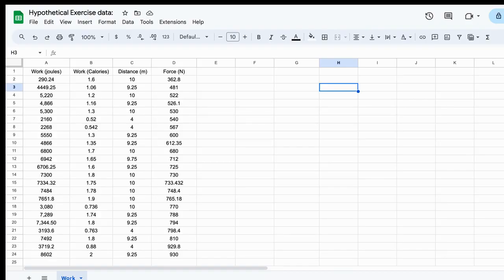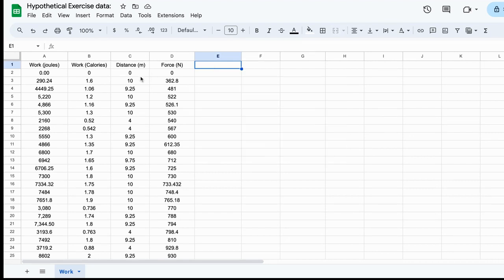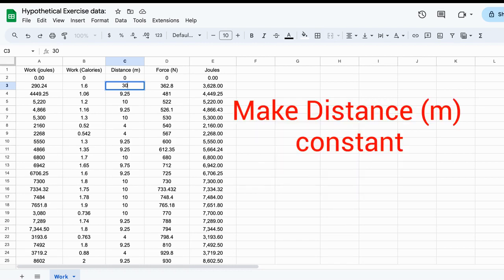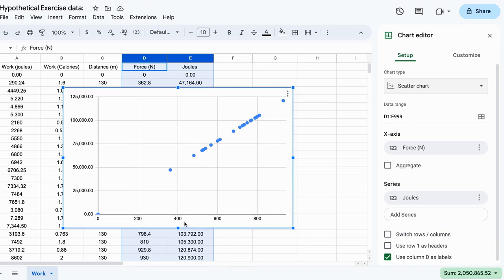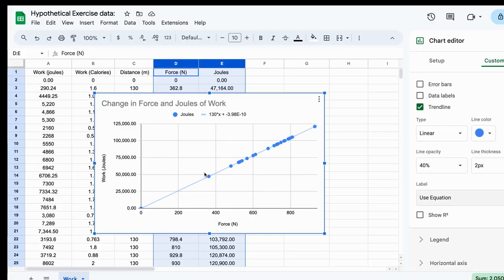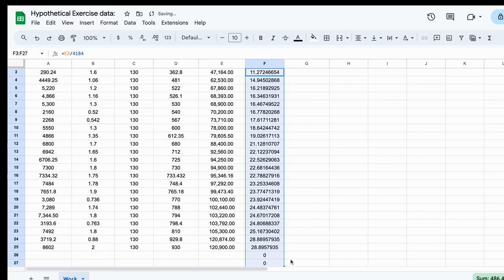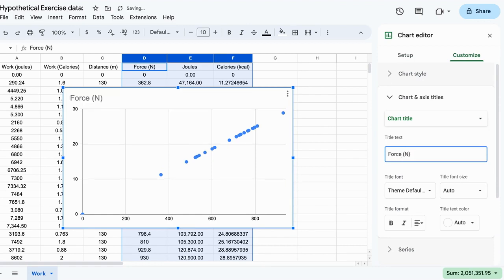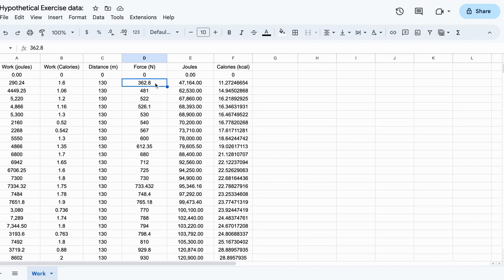Exercise Data: Joules and Calories